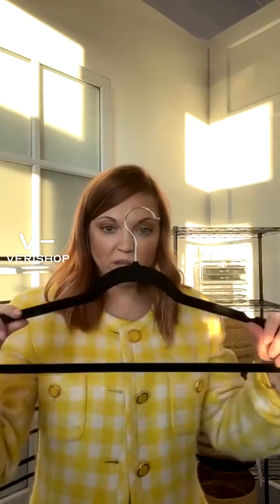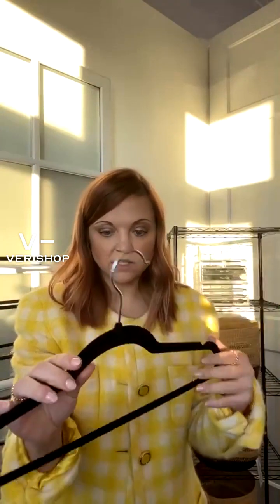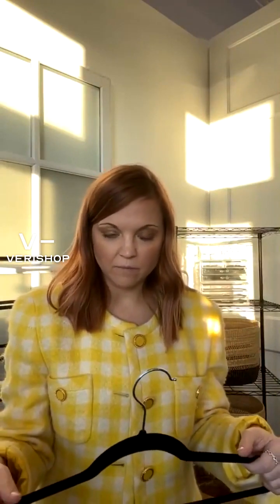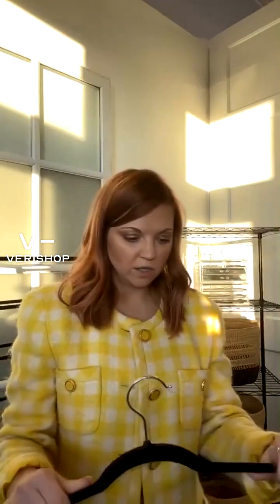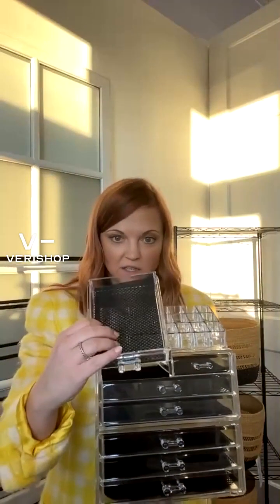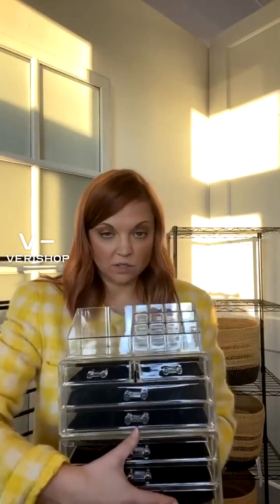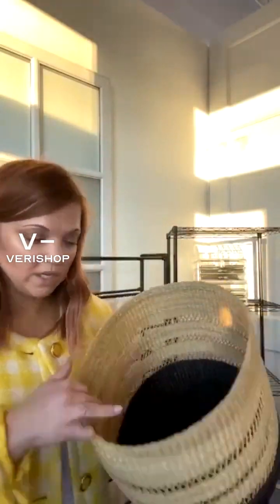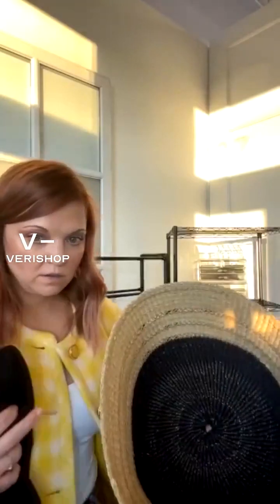Home Basics Velvet Trouser Hanger, (Pack of 3), Black Review